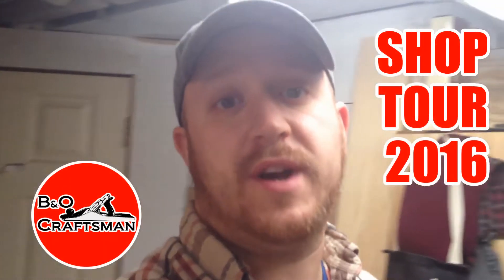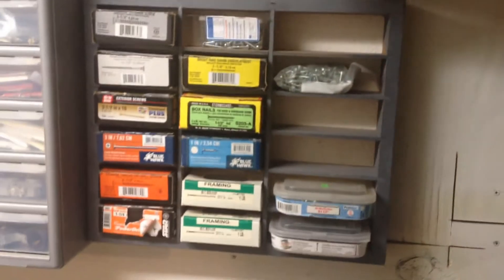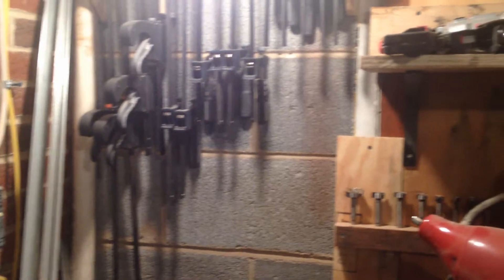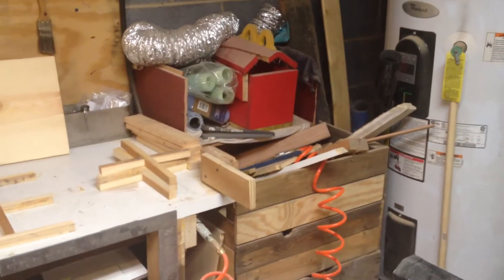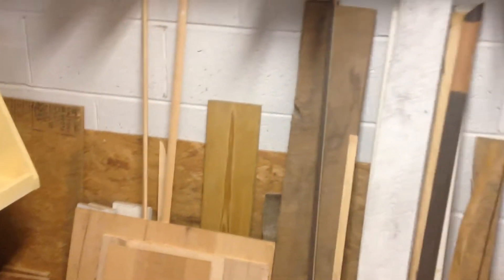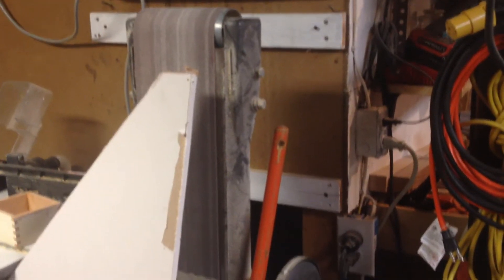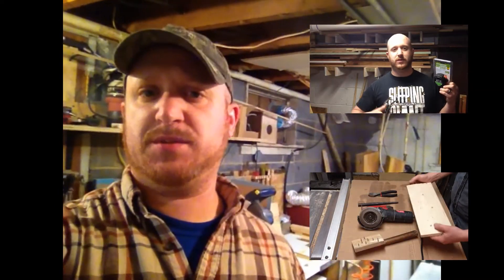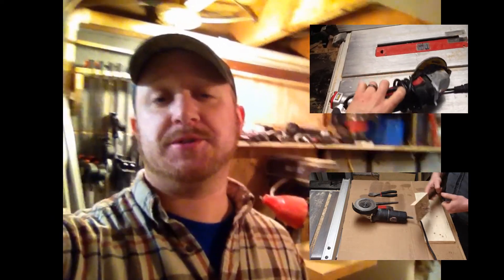Shop tour 2016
Watch me, B&O Craftsman as I take you on a tour of my workshop.

Every Week on Saturdays I post a new video ranging from simple one day builds to a video series.